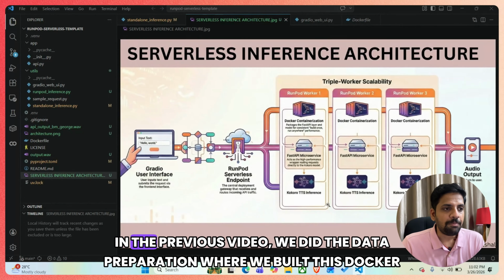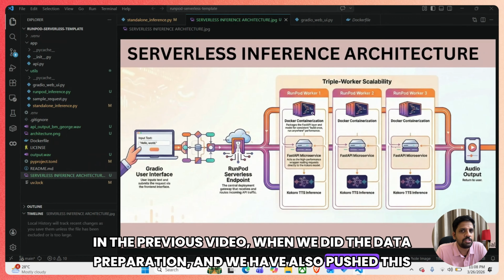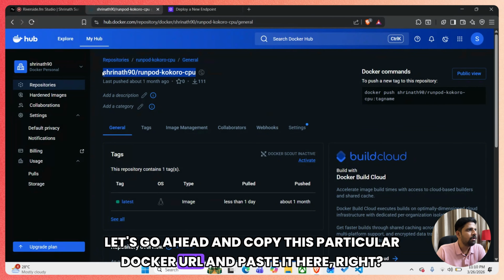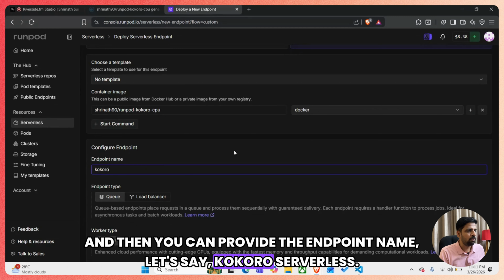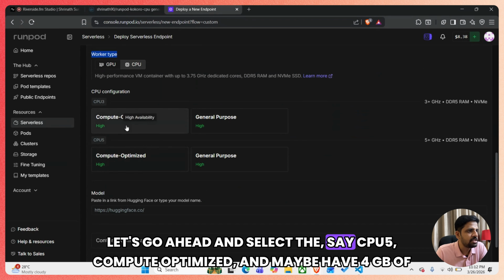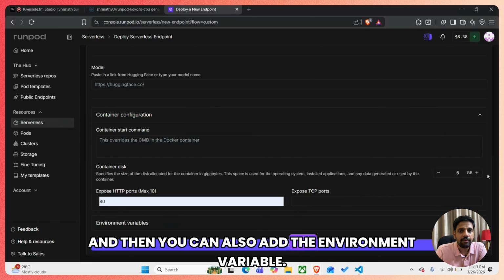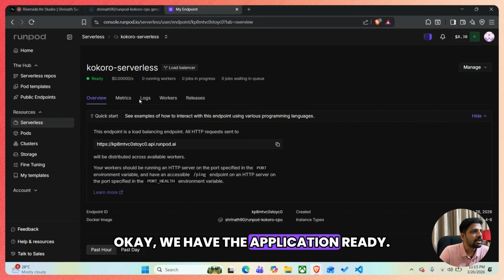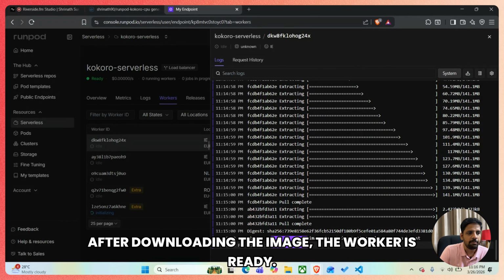RunPod Serverless Deployment Guide: Custom Docker Image - Part 3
In this video, we walk through deploying a CPU-based serverless inference endpoint on RunPod using a custom Docker image.

Building on the previous parts of the series, we take our reusable text-to-speech (TTS) Docker setup and deploy it seamlessly on RunPod Serverless. You’ll learn how to use the Custom Deployment option, configure the endpoint, and get your model up and running in seconds.

We also briefly cover different deployment options in RunPod, including Docker Registry and GitHub-based workflows, and when to use each.

🔧 What you’ll learn:

How to deploy a custom Docker image on RunPod Serverless
CPU-based inference setup for lightweight workloads
Key configuration options (endpoint type, worker type, compute)
When to use Docker Registry vs GitHub deployment

By the end of this video, you’ll have a working serverless inference endpoint ready for integration.

Chapters:
00:00 – Introduction & Recap
00:22 – RunPod Serverless Setup
00:43 – Deployment Options (Docker vs GitHub)
01:18 – Using Docker Registry Deployment
02:03 – Endpoint Configuration (CPU, Load Balancer, Compute)
04:12 – Deploying the Endpoint
04:27 – Monitoring Workers & Logs